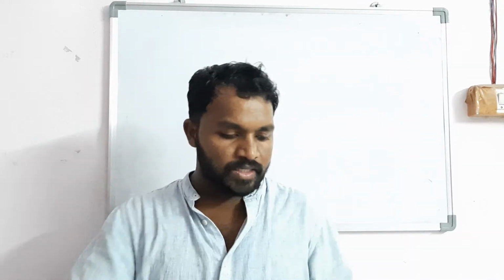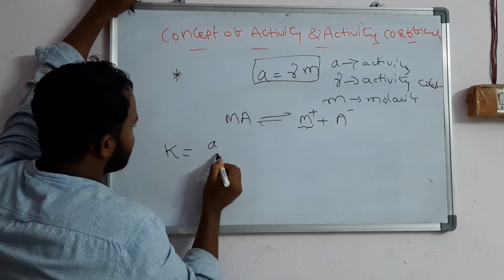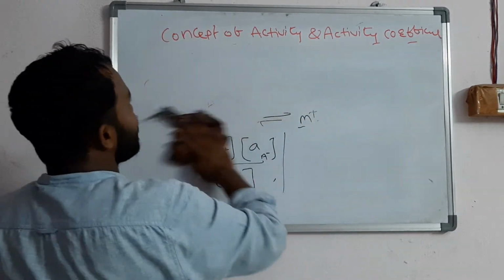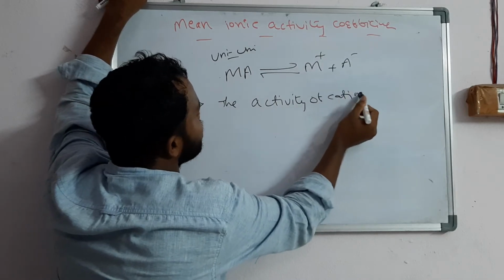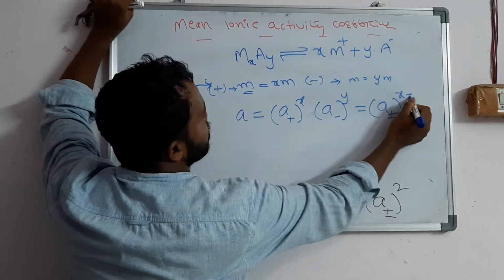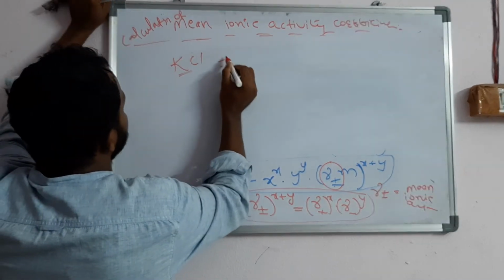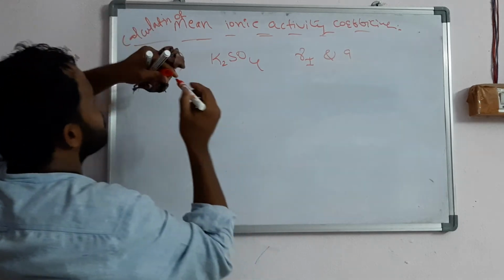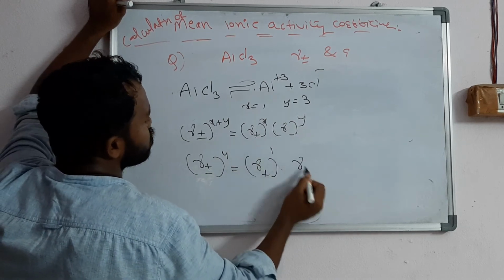Electrochemistry | Physical chemistry | Activity, Activity Coefficient,Mean ionic activity | Lec-10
Concept of activity and activity coefficients in electrolytic solutions. The mean ionic activity
coefficient.
 Calculation of mean ionic activity coefficient

Useful for B.Sc and M.Sc chemistry students.